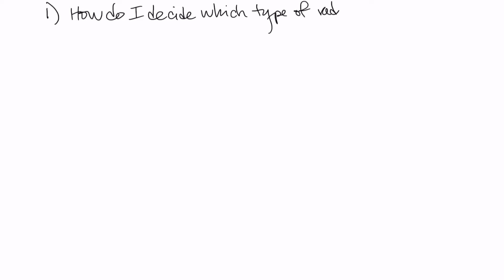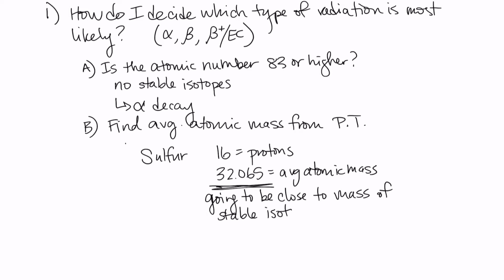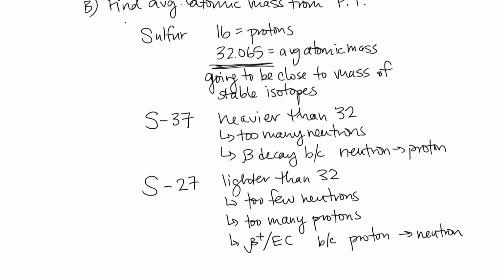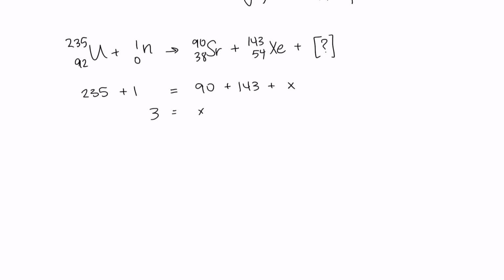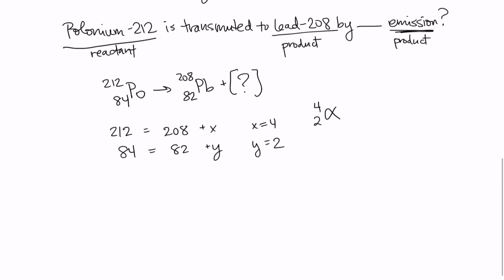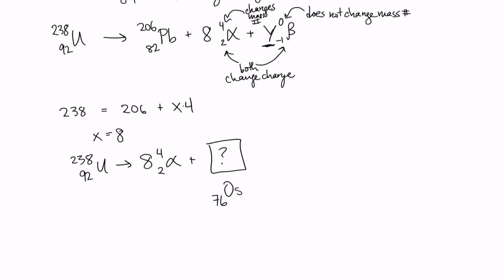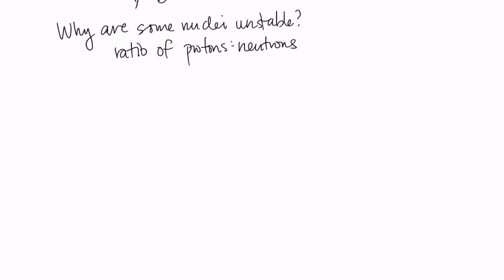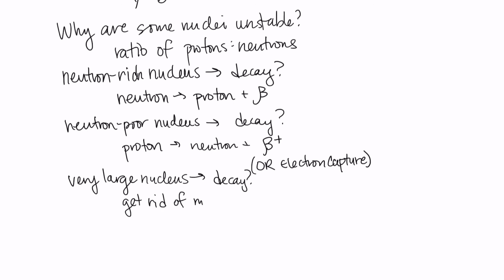Radioactive Decay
Reviewing ideas about Radioactive Decay, including how to identify unstable isotopes, how to predict which modes of decay are most likely, and how to determine the particles released in a radioactive series.